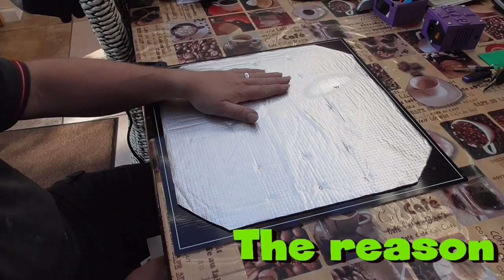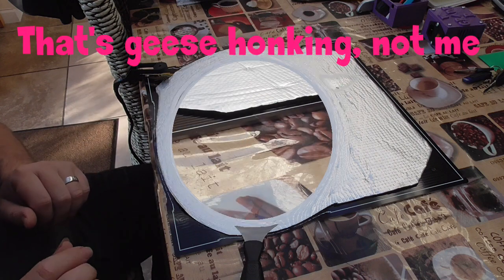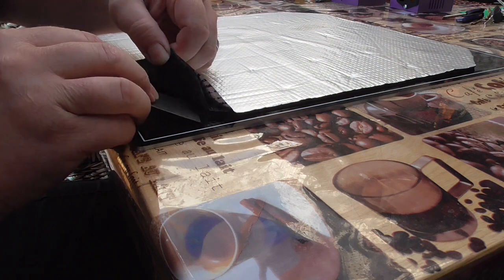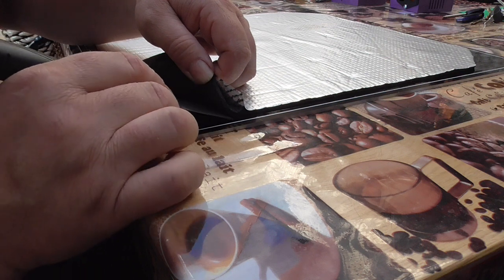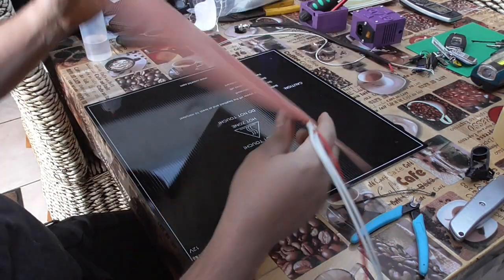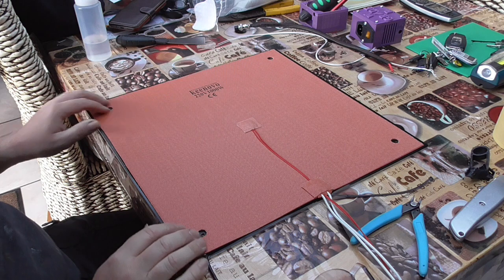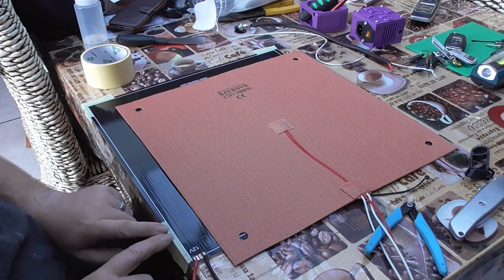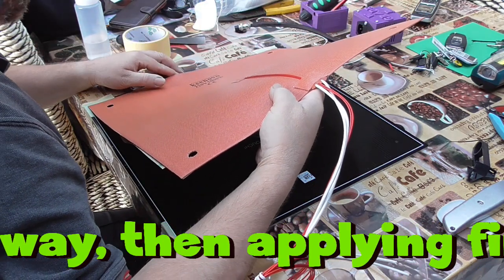Keenovo heat pad fitting to Creality CR10 S4, Part 1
Part 1: Installing a Keenovo silicone heat-pad to a Creality CR10 S4.
Part 2: The control box for the heater.

If you copy this it's totally on you, I take no responsibility, I am simply showing you how I have done it.

Make sure it's clean before you stick it down, start one end and work your way up bit by bit.

I found my parts on eBay.
Parts list:
“Self tapping screws No.6 3.5” (#6) (3.5mm) 5mm long, use Pan or flange head.
6x (4 for the lid, 2 for the switch/socket).

“M4 pan head machine screws” (I used 40mm and cut to length)
4x 15mm for fan (for a 20mm deep fan then they need to be 25mm)
2x 40mm
6x nuts (10x to lock up the bed mounting screws as I did).

“40mm 12v fan” (40x40) (I forgot to show the fan in the schematic, see the second link above for the updated version). The fan is connected to the 12v feed from the Creality control box at the 12v input of the Solid State Relay.

“Fotek SSR-40 DA” The relay must be triggered by 12v and be able to handle 1000w output.

“10A 240V Inlet Module Plug Fuse Switch Male Power Socket 3 Pin IEC320 C14s PR”
Power socket with switch and fuse. In other country's might use a different type connector reqiering the box adapting.

“KEENOVO Silicone Heater 3D printer” Mine was of course for a CR10 S4, This might be the same set up work for all the CR range that Keenovo make pads for.
As for other printers, as long as the controlling voltage is a switched 12v it should also work.
Again you are responsible if you decide to copy my work.

“25mm Bulldog clips foldback grips” you will need 6 of these, the Keenovo heting bed being thicker makes the old ones redundant.